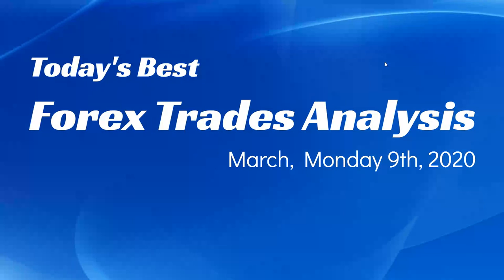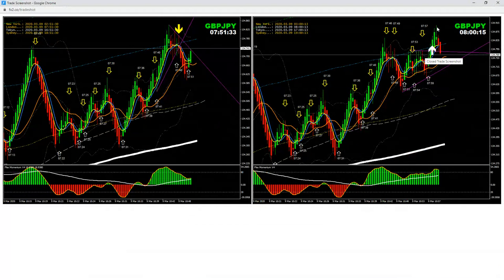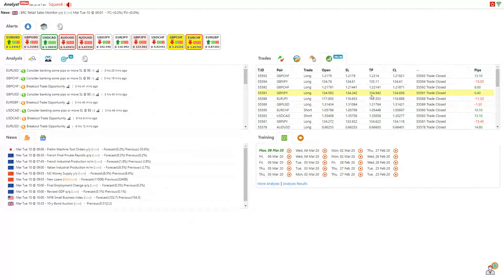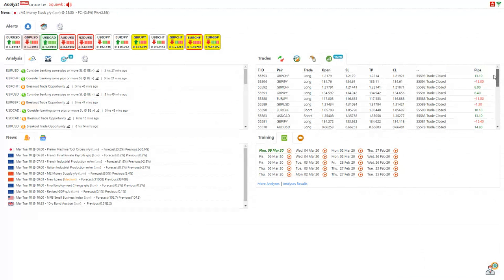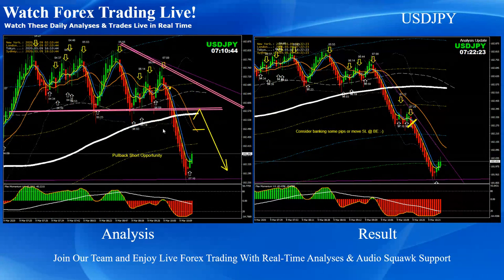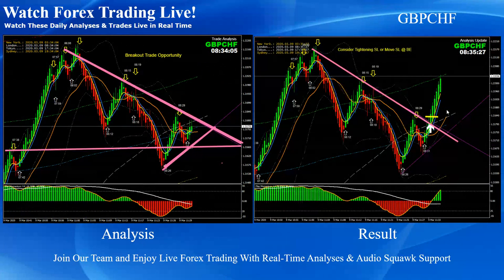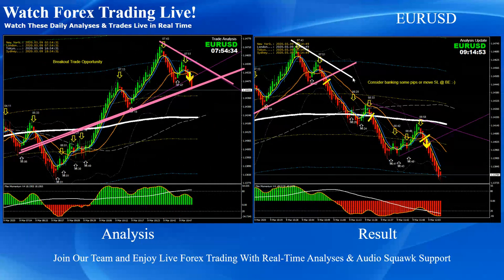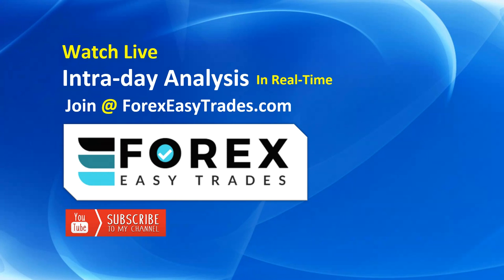Trading Forex - 49 of our best trades, Monday 9th March 2020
Watch how to trade Forex successfully! Here's a snippet of our best trades based on today's live analyses of the Forex market. Learn how to trade the Forex market like a pro.

Click here to for a trial of our platform so you can start learning how to trade like a professional

At Forex Easy Trades we provide Forex Training & one-to-one mentorship. The best way to learn & develop Forex trading FAST is to watch how professional traders are analysing the Forex market, trading successfully and to learn in a LIVE Trading Environment so you can understand how it works.